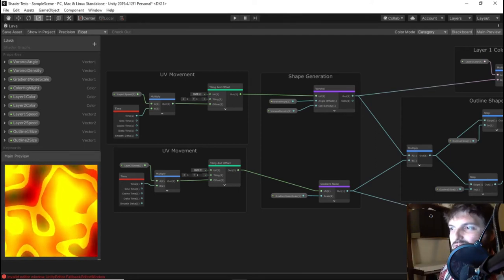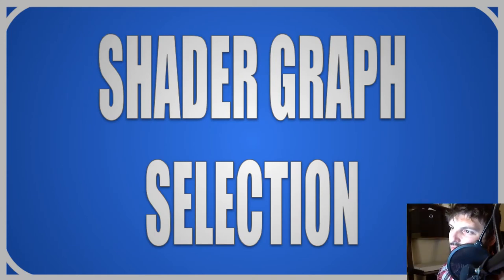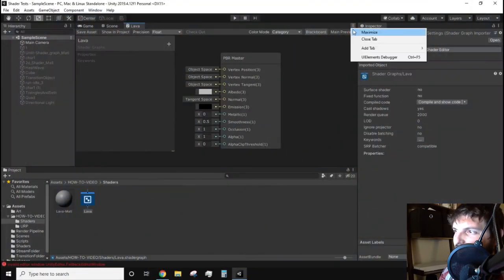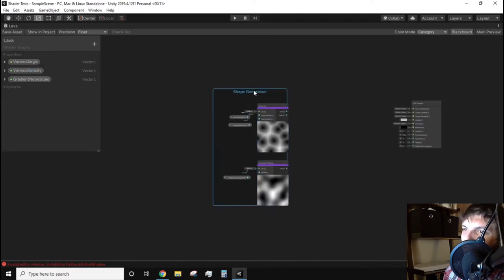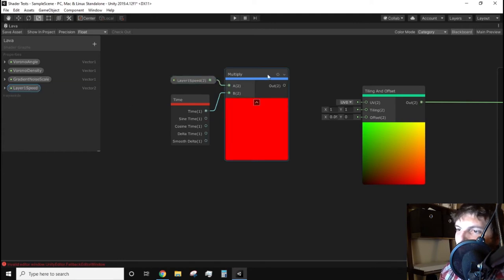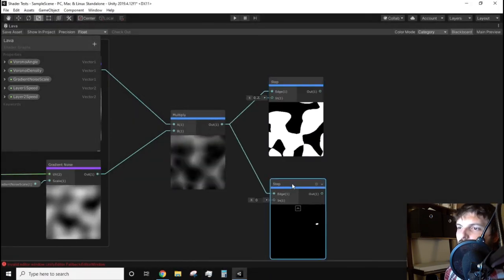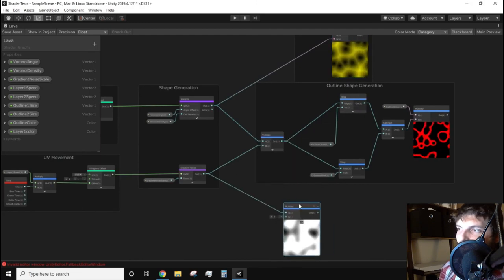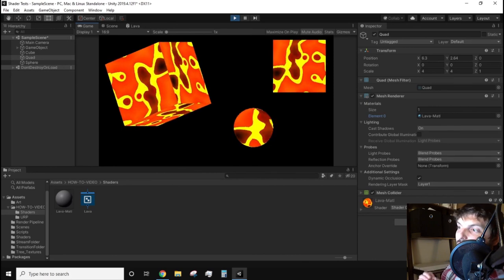HOW TO MAKE LAVA - SIMPLE SHADER GRAPHS - Unity 2019 LTS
Check out this very simple yet stylish Lava Shader Graph tutorial with in depth node explanation made in Unity 2019 LTS.

TIME STAMPS:
00:00 FULL GRAPH PREVIEW
00:25 SETTING UP RENDER PIPELINE
01:41 SHADER GRAPH TYPE SELECTION
03:02 THOUGHT PROCESS AND SETTING GOALS
03:27 SHADER GRAPH SETUP PRT 1
04:25 SHADER GRAPH SETUP PRT 2
05:21 SHADER GRAPH SETUP PRT 3
08:02 SHADER GRAPH SETUP PRT 4
10:01 SHADER GRAPH SETUP PRT 5
11:53 HOW TO APPLY THE SHADER

YouTube studio free music assets